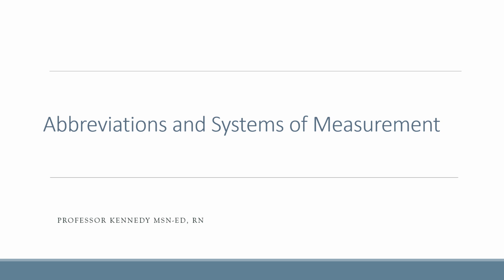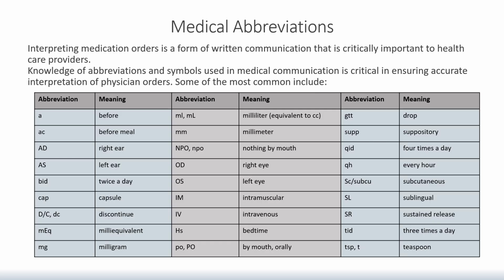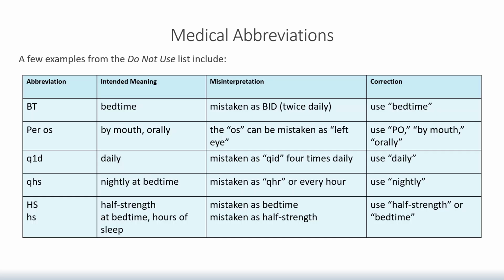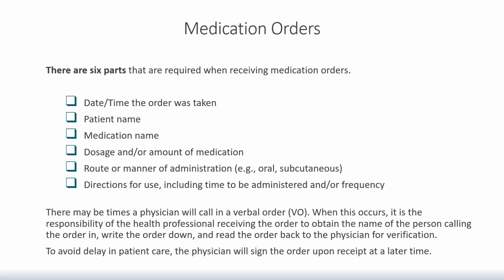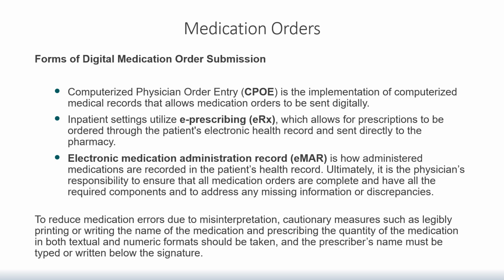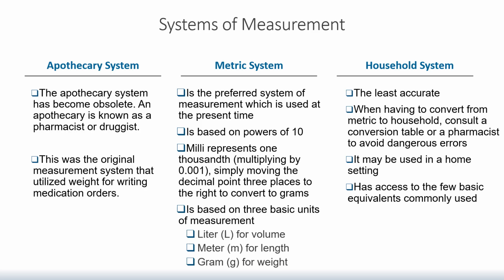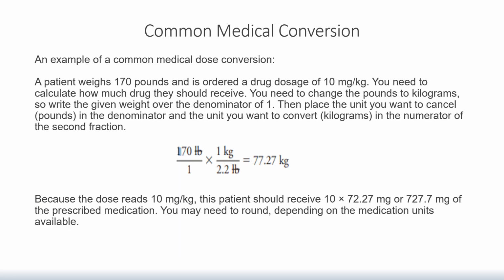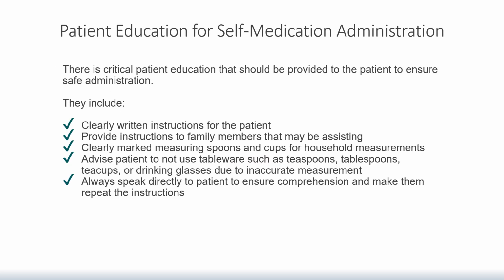Abbreviations and Systems of Measurement